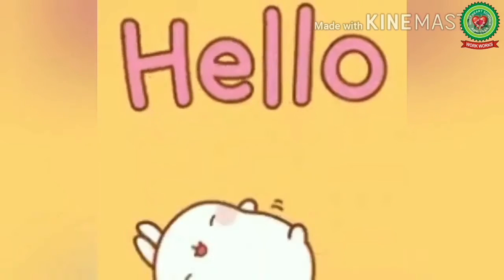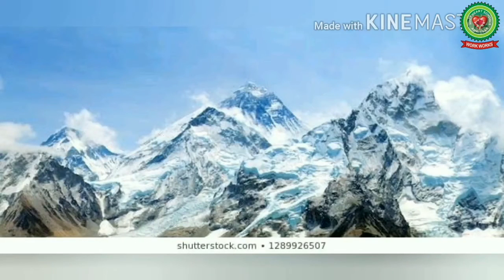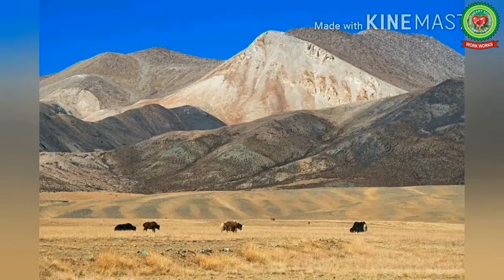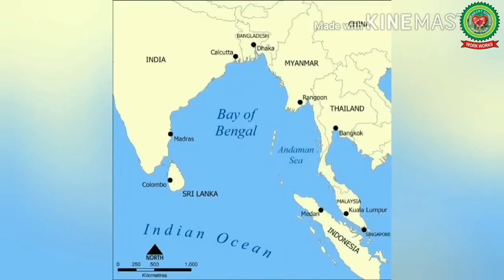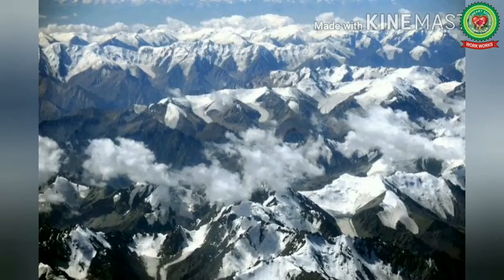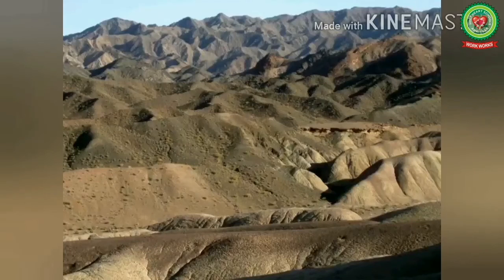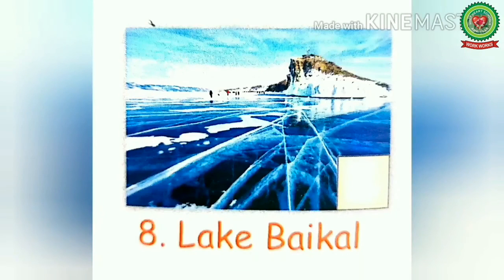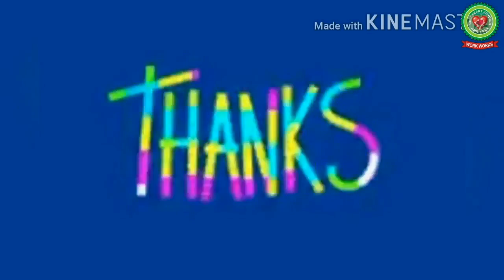Asia Atlas|Class 4|SST|Holy Heart Schools